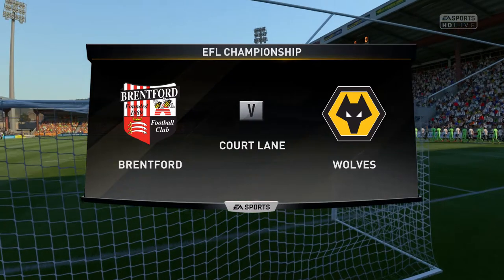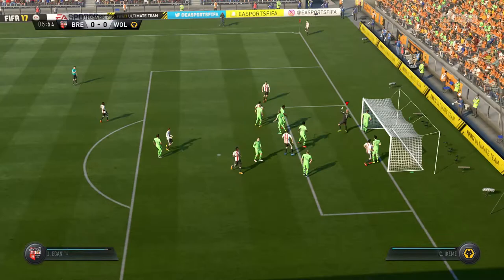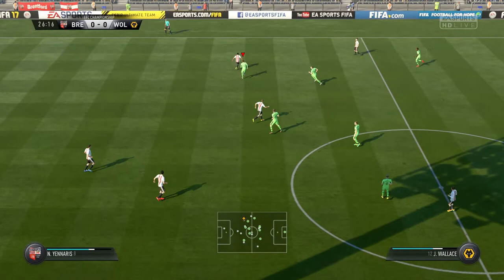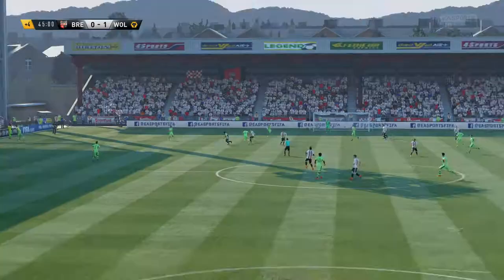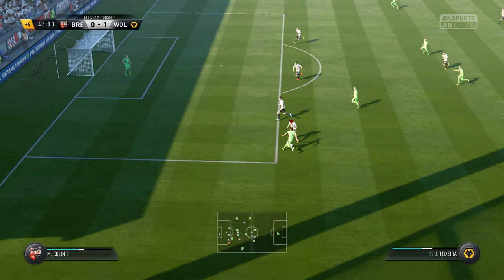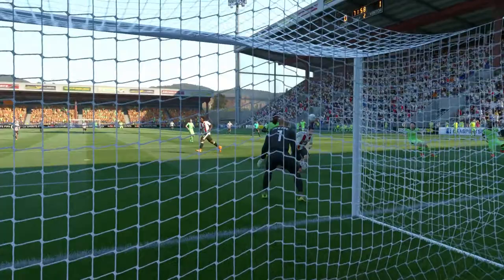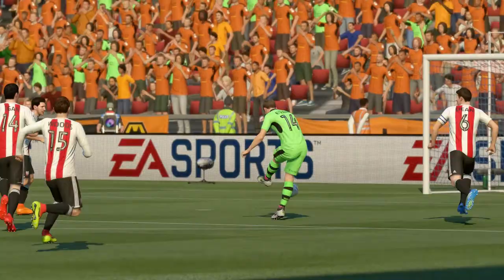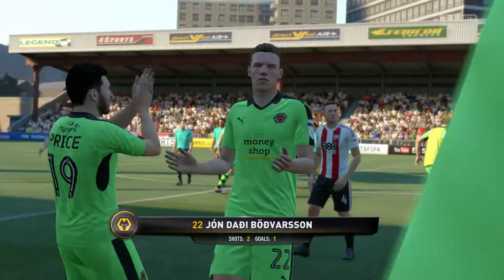Brentford Vs Wolverhampton Wanderers | England Championship | Full Match Gameplay | 26th August 2017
Brentford Vs Wolverhampton Wanderers - Full Match
England Championship Match on 26th August 2017
Full Time Result Brentford 1-3 Wolverhampton Wanderers
Score by:
45' J. Teixeira - Wolverhampton Wanderers
72' S. Hogan - Brentford
84' L. Evans - Wolverhampton Wanderers
90. J. Bodvarsson - Wolverhampton Wanderers

FIFA 17 Football Match Gameplay by GameVlog Cambodia